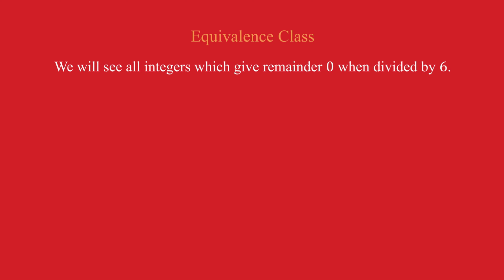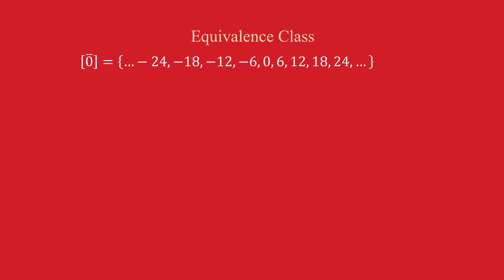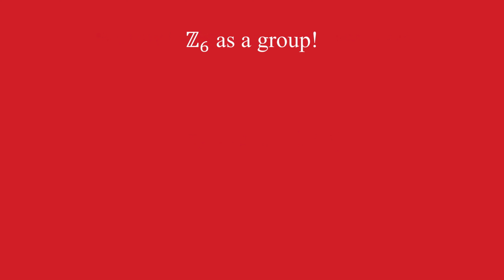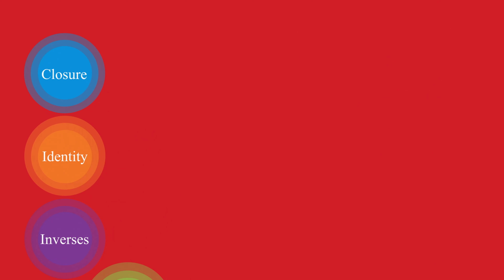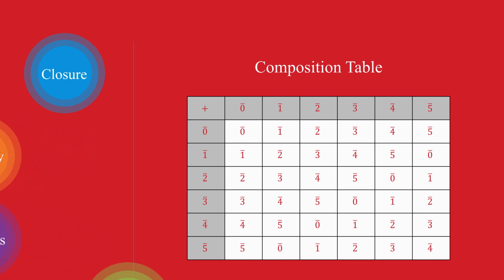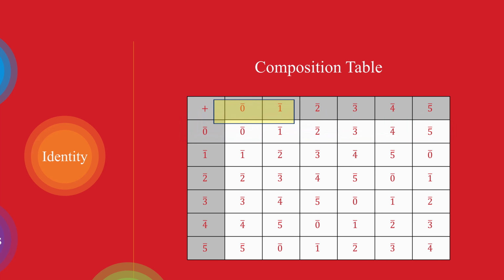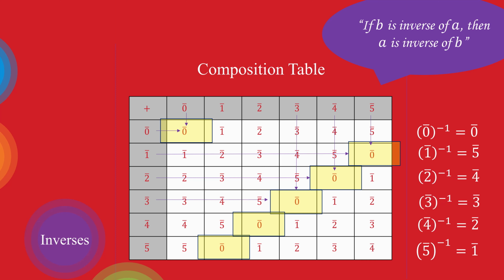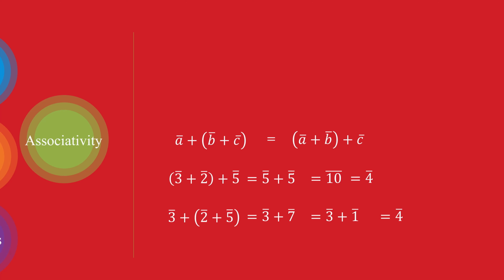Group of Resiudal Classes Modulo n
In this video, you will learn constructing the group of residual classes modulo n Zn, precisely Z6. Watch the entire video, press the like button if you feel helped with the video... Do comment in your feedbacks.
What you'ld want next? Mention in the comment, will try to work on that as the next project!